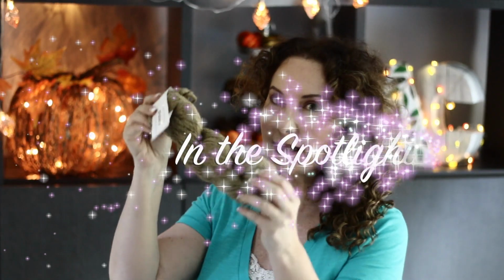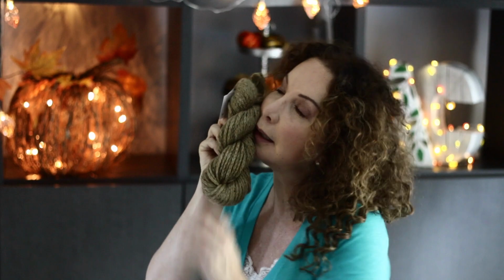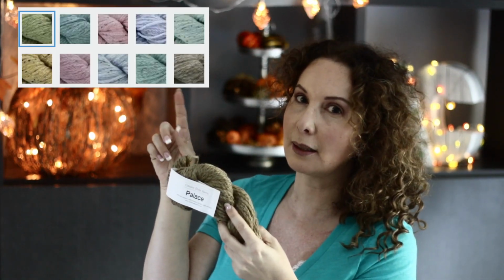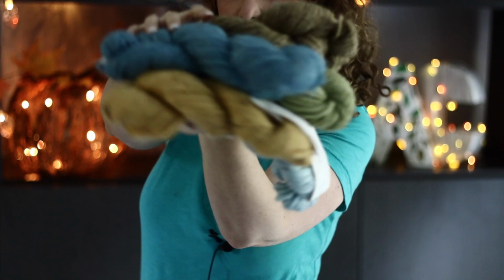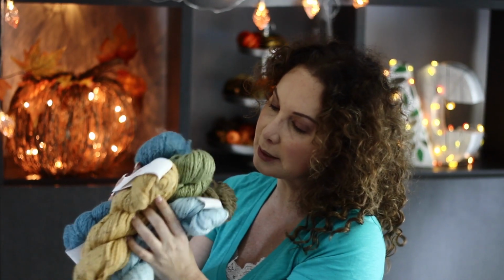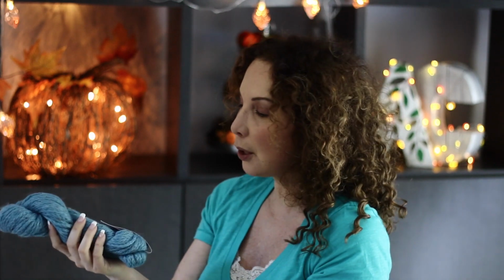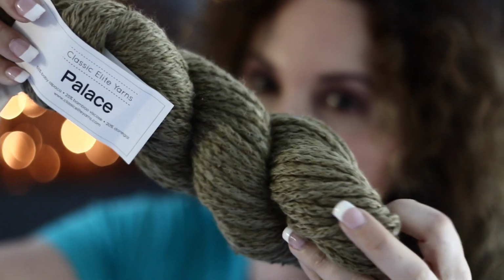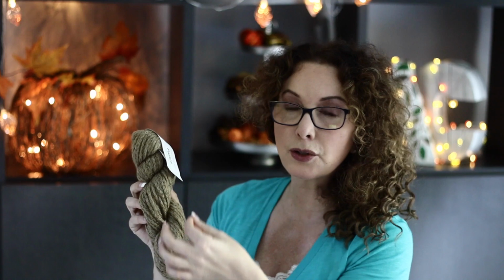Yarnology Elite Palace Yarn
Hi Everyone, this week's Yarn is extra soft for extra sensitive skin, eventhough it is more expensive, it is perfect for kids as well, I will put alternative cheaper options in my Tutorial this wednesday...stay tuned xoxoxoxoxoxoxo Love you all!!!

AnnooCrochet Designs
Weston MA
02493
USA